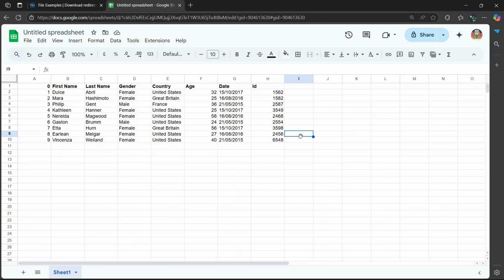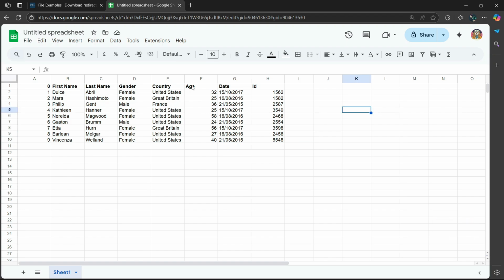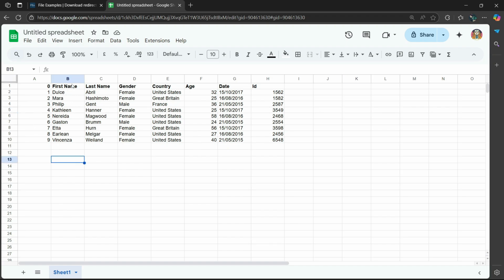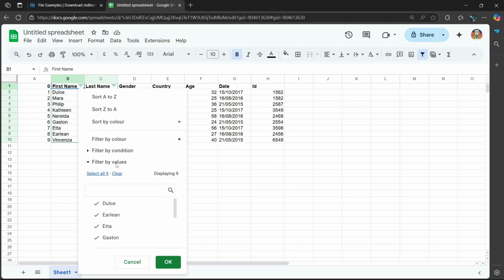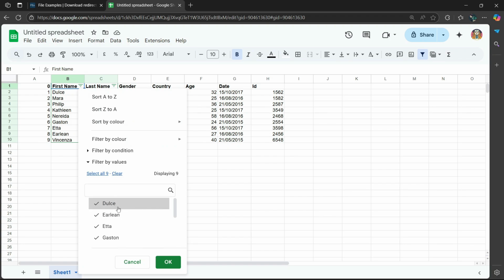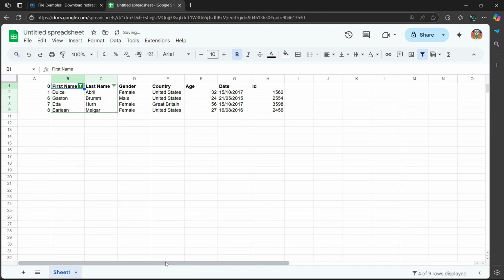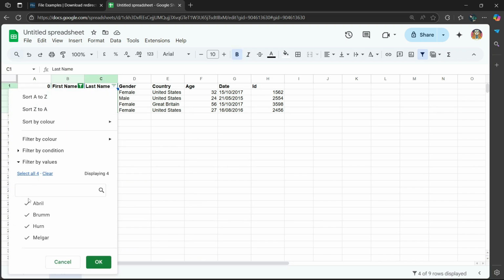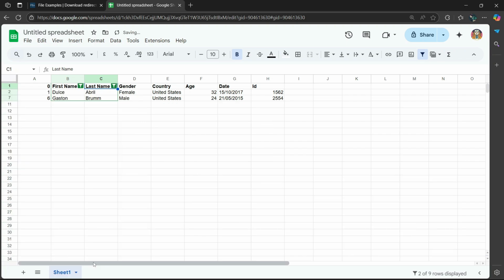How To Sort 2 Column In A Single Column Google Sheets | Easy Guide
How To Sort 2 Column In A Single Column Google Sheets

Looking for a guide on how to use the sort function on Google Sheets? In this Google Sheets tutorial for beginners, we'll guide you on how to sort 2 column data Google Sheets.